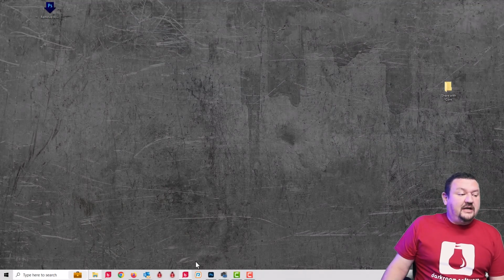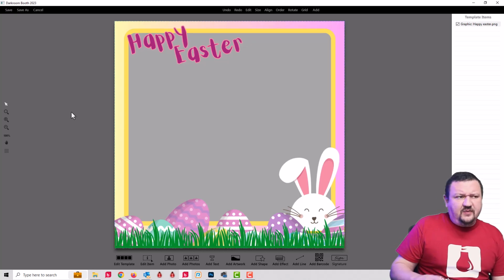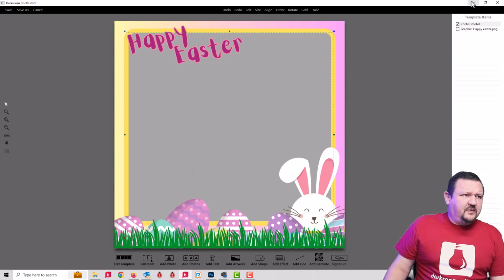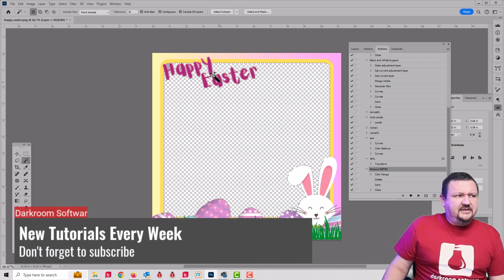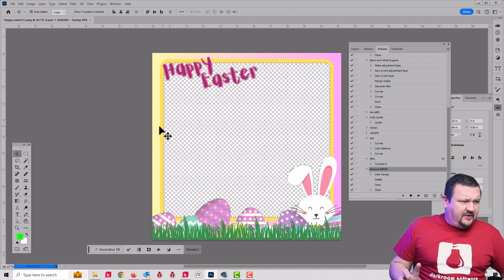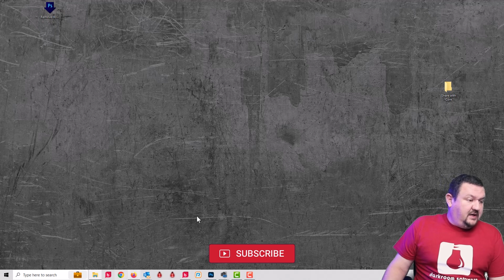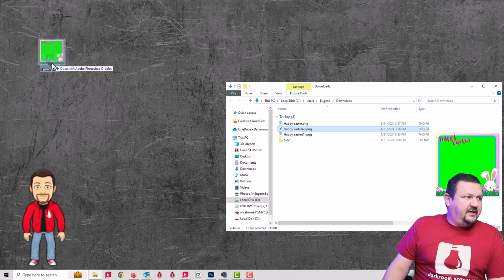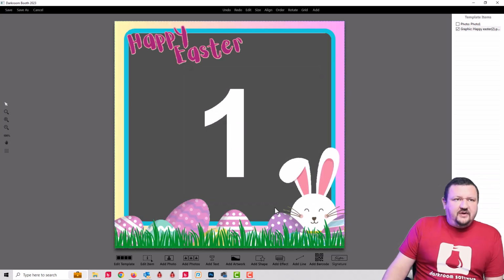Working with Canva and Darkroom Booth